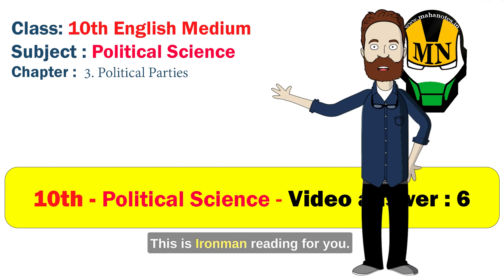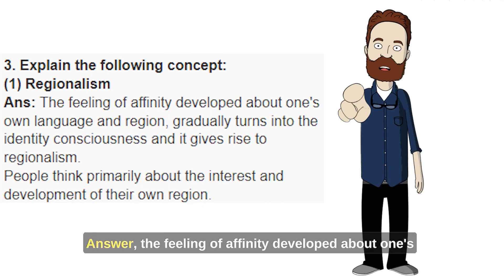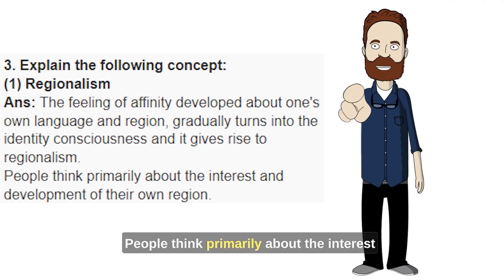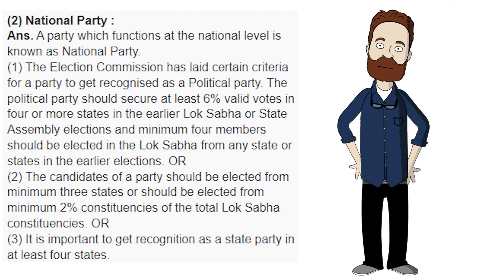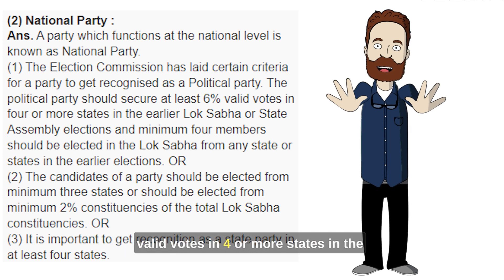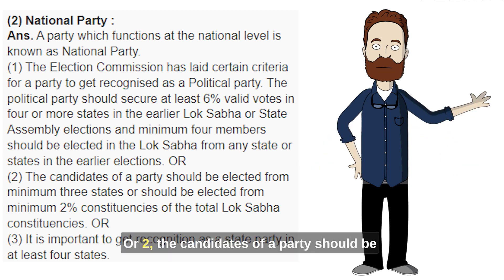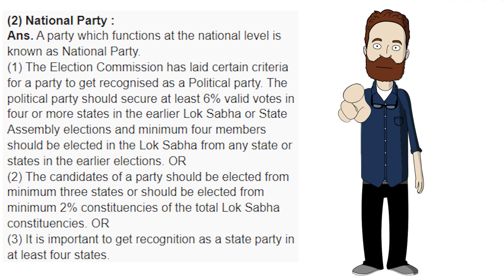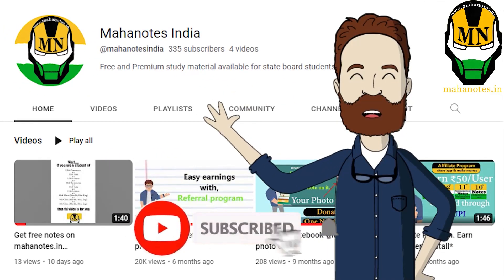10th English Medium - Political Science - Ch. 3. Political Parties | Video no. 06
10th English Medium - Political Science - Ch. 3 |3.  Political Parties | Video no. 06

10th English Medium - Political Science - (A) Choose the correct option from the given options and complete the sentences.
The Election Process

Download Apps for more Digital notes.